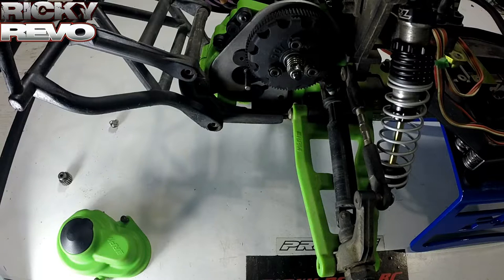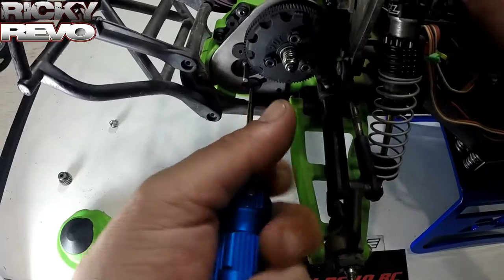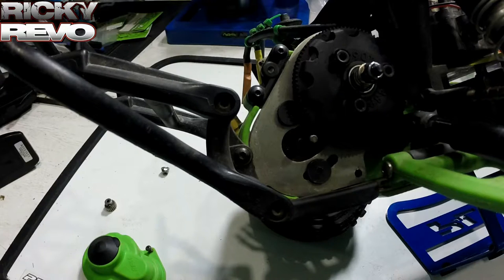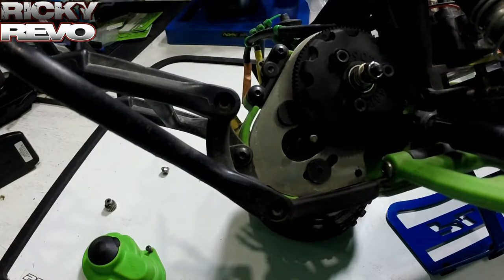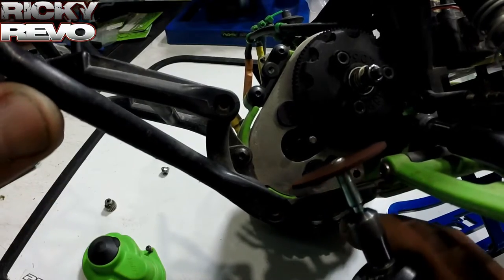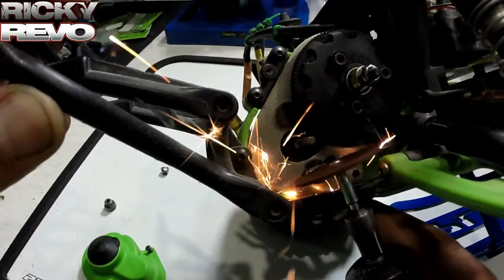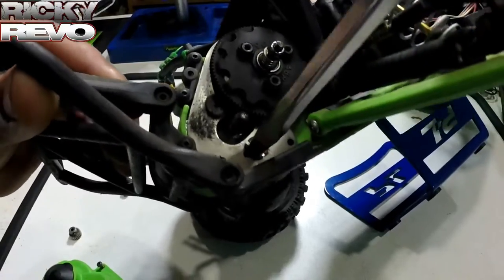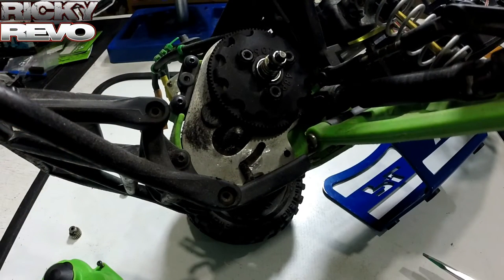Stripped bolt extraction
In this video i show you how to extract a stripped bolt that just will not budge! Use this method as a last resort!